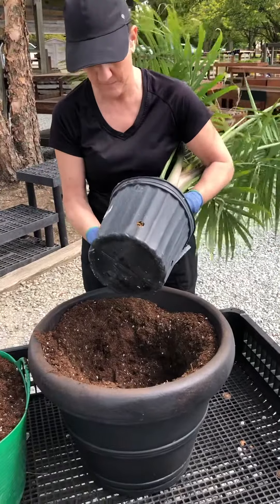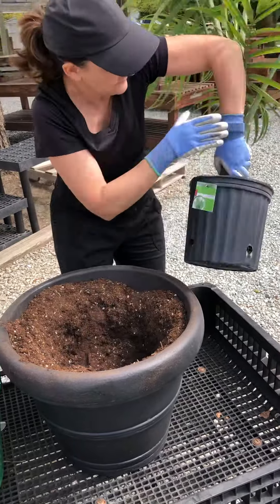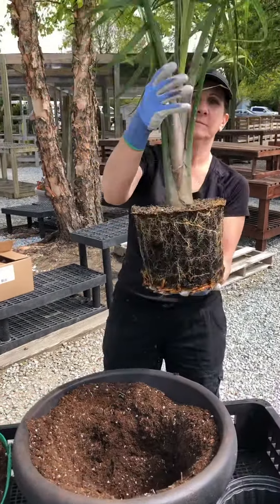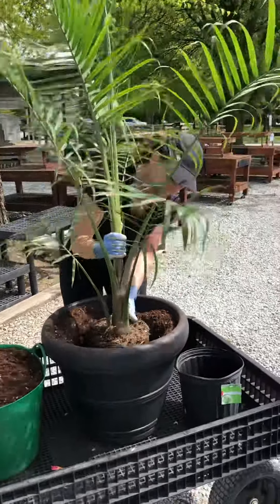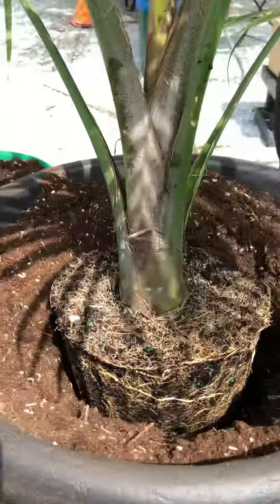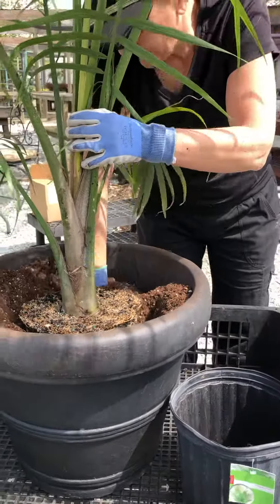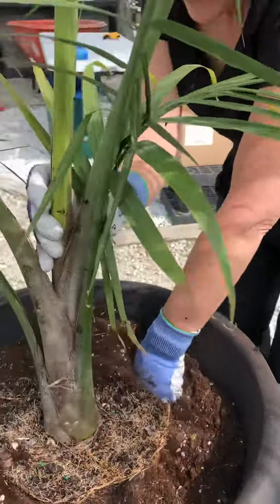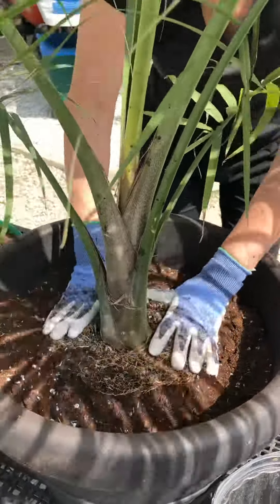Planting a Palm in a container